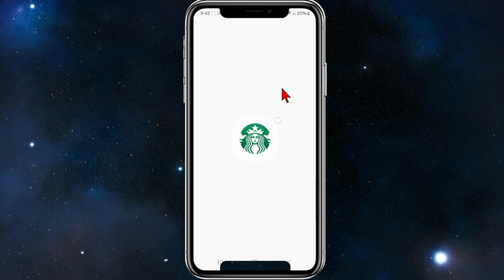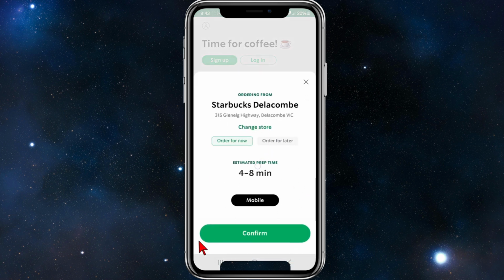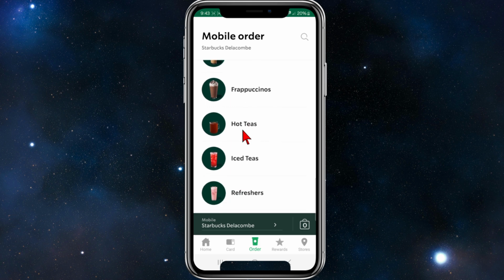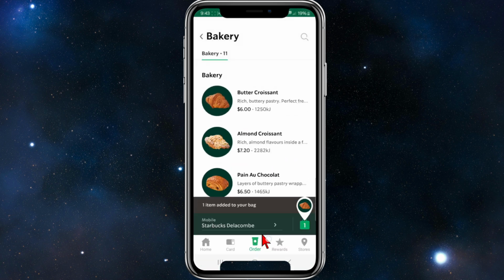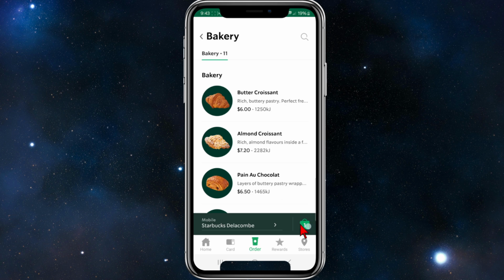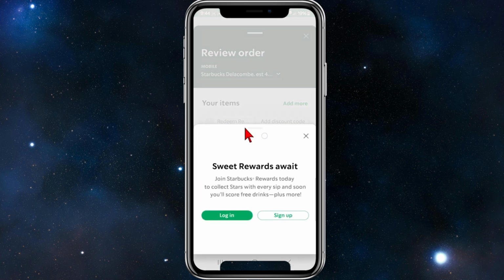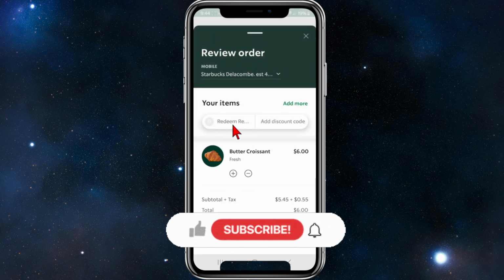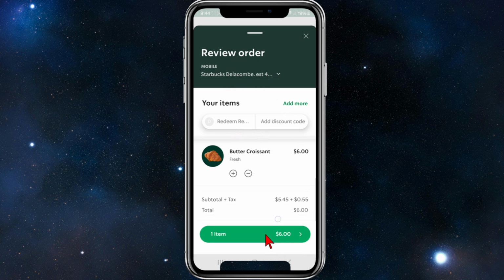How To Redeem Starbucks Rewards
In this video, we’ll show you how to redeem your Starbucks Rewards. Follow these simple steps to enjoy your rewards and treats!